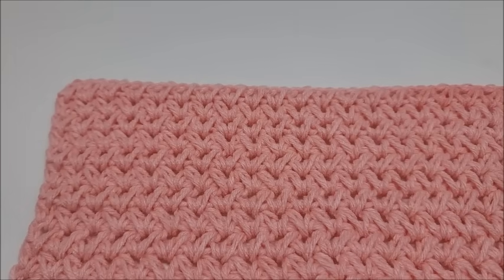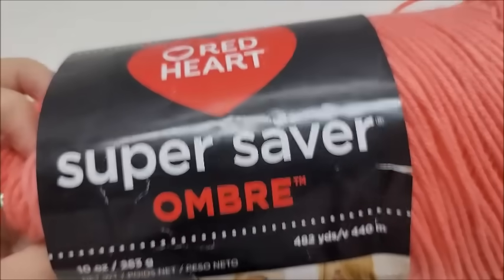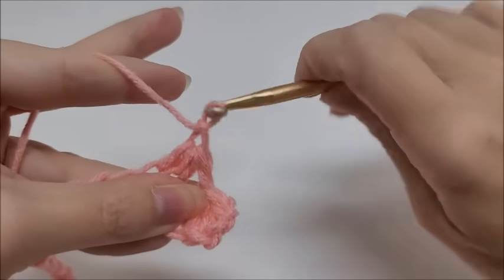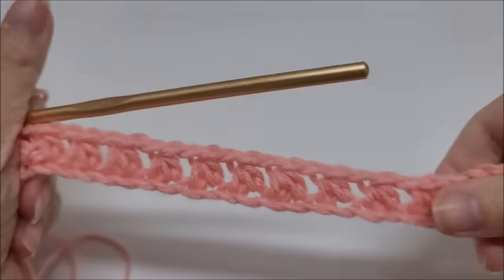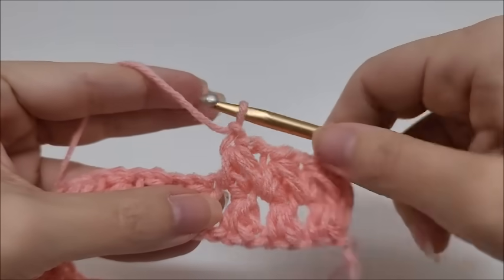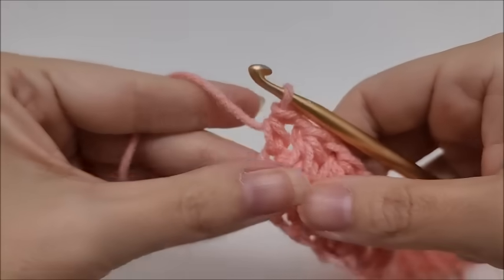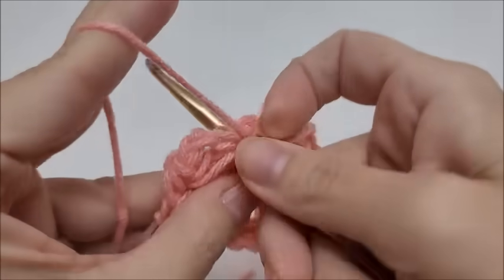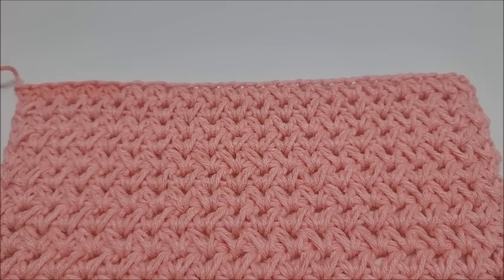How To Crochet An EASY Stitch - Staggered Half Double Crochet Stitch